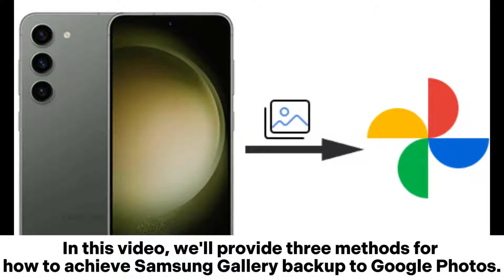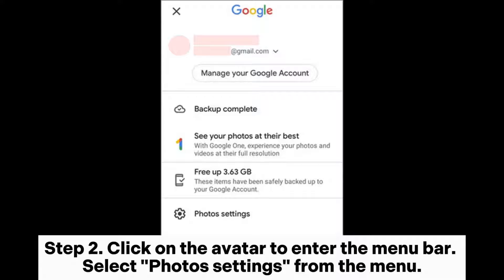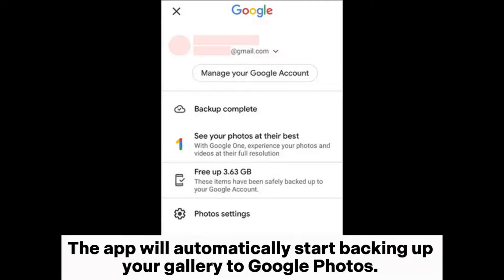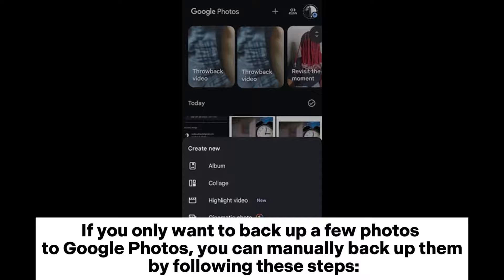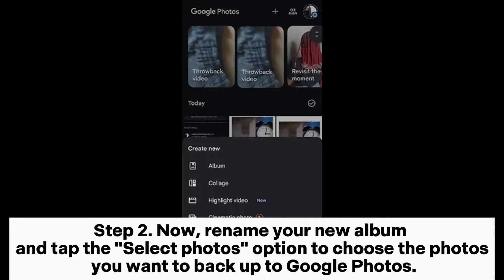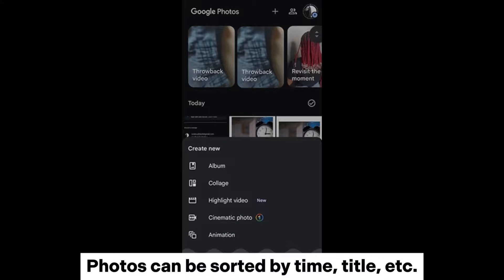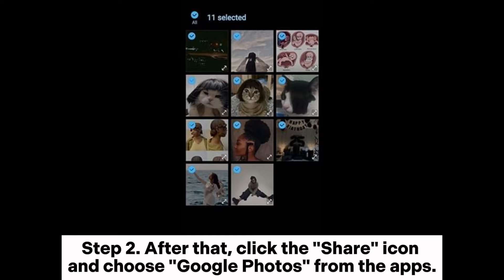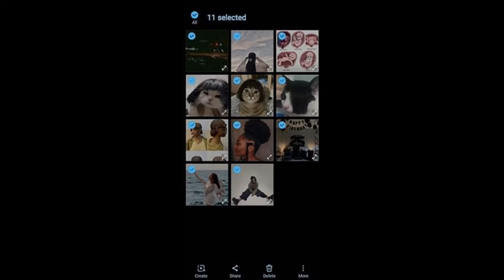How to Back Up Samsung Gallery to Google Photos Effectively? [3 Methods]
Would you like to back up your Samsung Gallery to Google Photos easily? Discover 3 efficient methods to do it in this helpful video.

00:00 Start
00:08 Method 1. How to Back Up Samsung Gallery to Google Photos via Google Photos App
00:41 Method 2. How to Move Photos from Samsung Gallery to Google Photos Manually
01:19 Method 3. How to Migrate Samsung Gallery Albums onto Google Photos by Share Feature